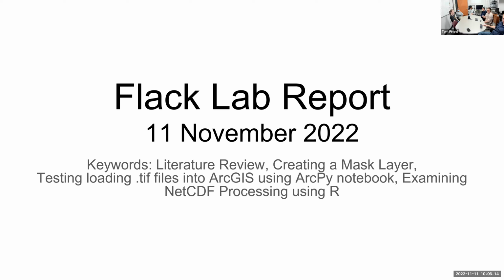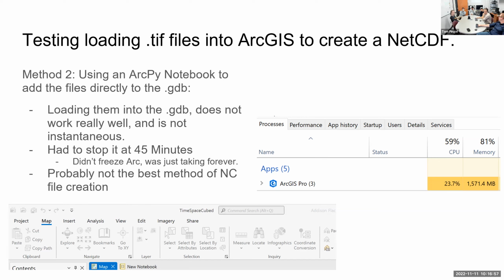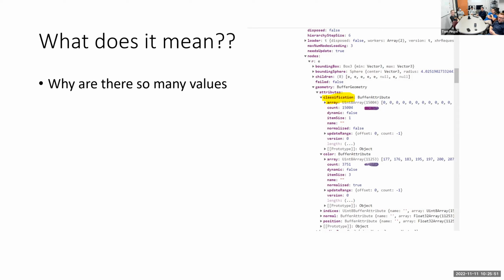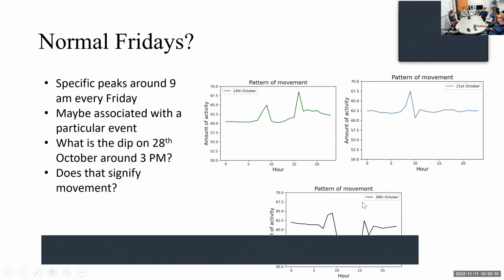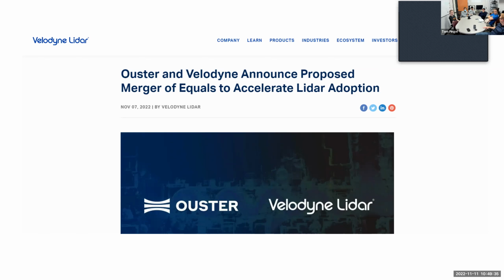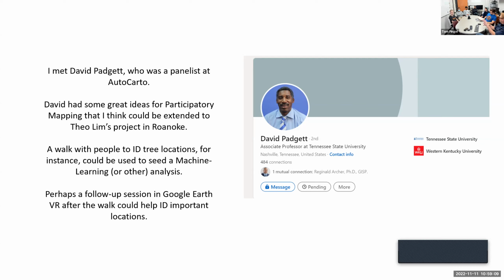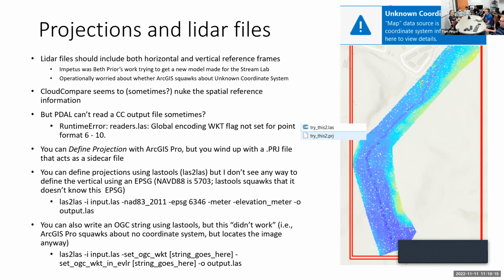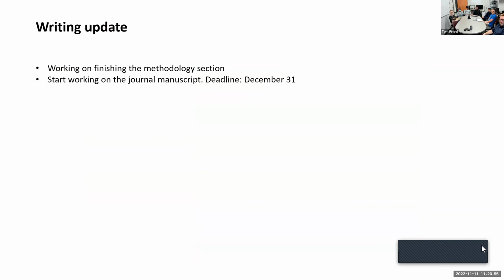NEIL Lab Meeting - Nov 11, 2022